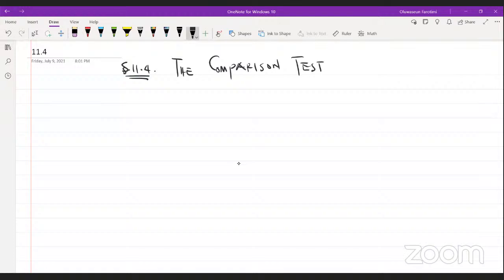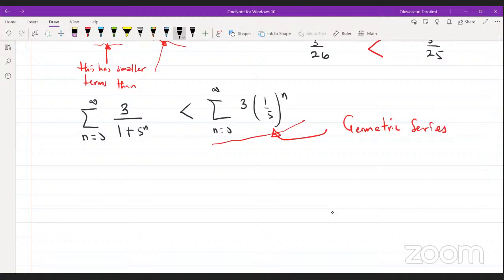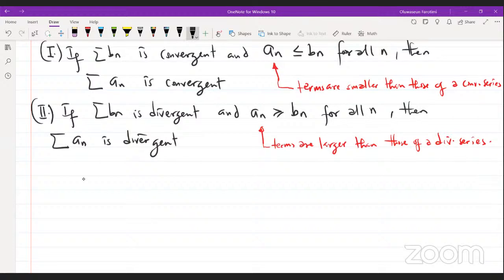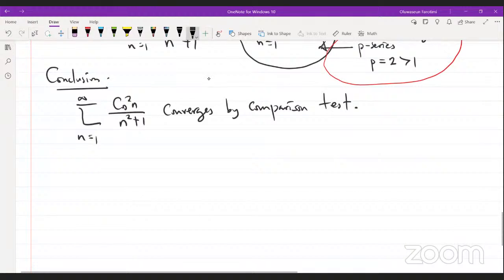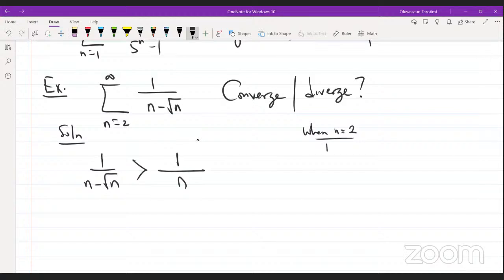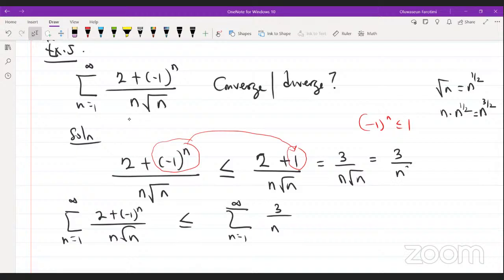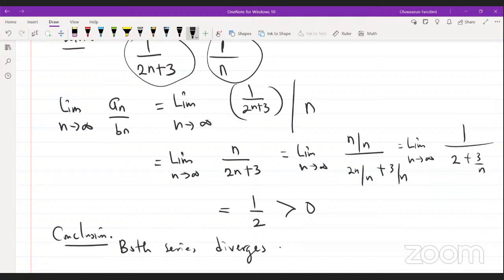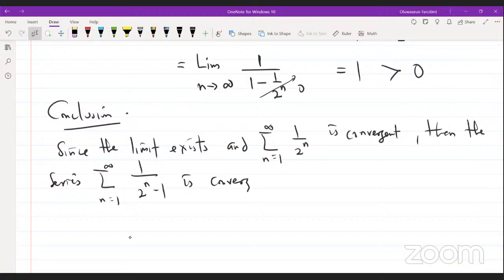11.4 The Comparison Tests